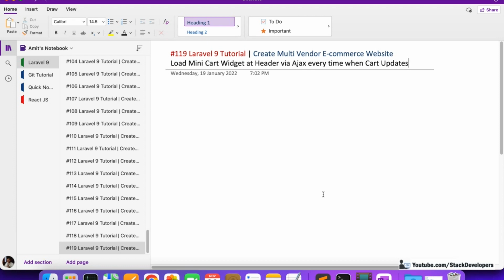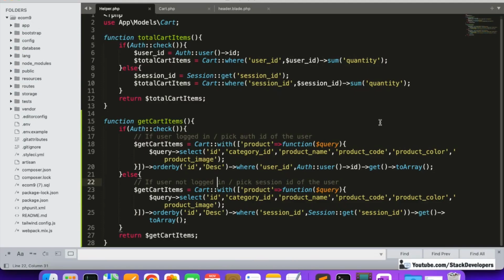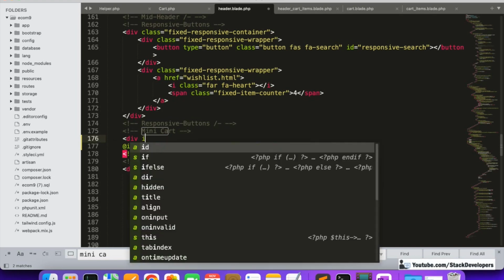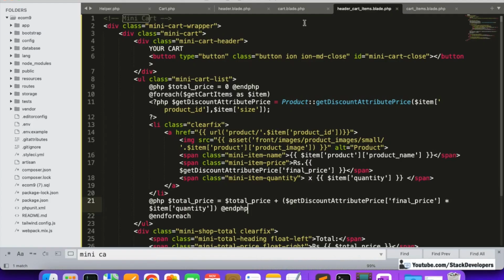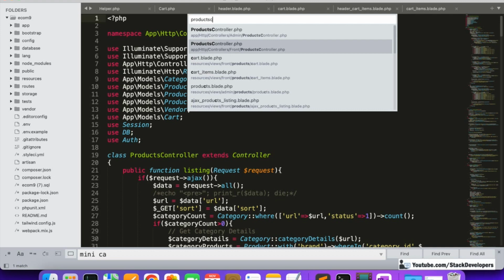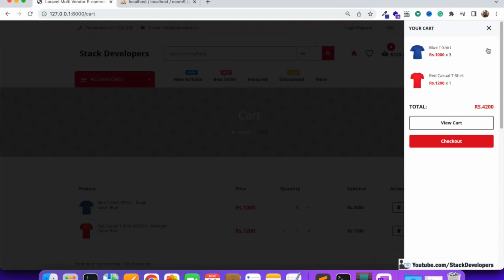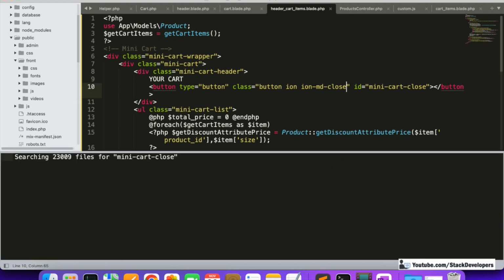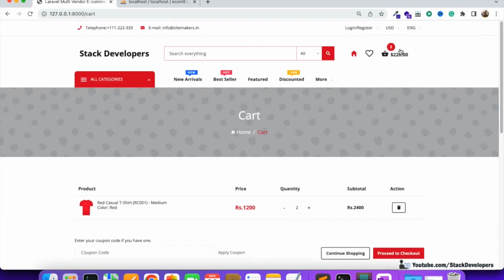Laravel 9 Tutorial #119 | Integrate Mini Cart Widget for Website | Minicart Custom Pop-up via Ajax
In Part 119 of the Laravel 9 Tutorial to create a Multi-Vendor E-commerce Website in Laravel 9, we will make a dynamic mini cart widget at the header of our e-commerce website that will load and update via Ajax every time when a user adds/update or delete products in the shopping cart.

1)  Update Helpers File:-
First of all, we will copy the getCartItems function from the Cart model to the Helper file so that we can access it anywhere by calling its function without using the model.

2) Create header_cart_items.blade.php file :-
Now we will create a new file header_cart_items.blade.php in which we will include code for the mini cart that we will load via Ajax. We will also call the getCartItems function from Helper and use it in foreach loop for displaying cart items.

3) Update header.blade.php file :-
Now we will update header.blade.php file and include the header_cart_items.blade.php file within the div with id appendHeaderCartItems.

4) Update ProductsController:-
Now we will update ProductsController to update cartUpdate and cartDelete functions in which we will create header view to return the getCartItems array to display the products via Ajax in the mini cart every time when product is added/updated or removed in the cart.

5) Update custom.js file:-
Now we will update the jquery functions of updateCartItem and deleteCartitem to return headerview via ajax success response with id appendHeaderCartItems.